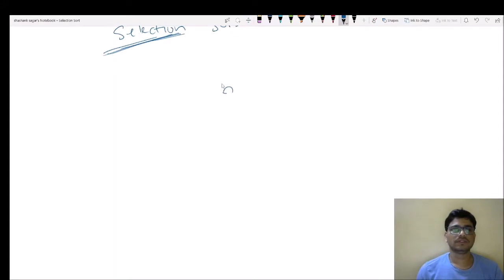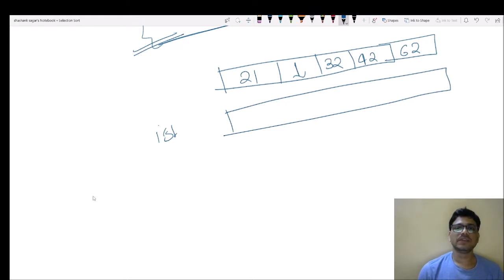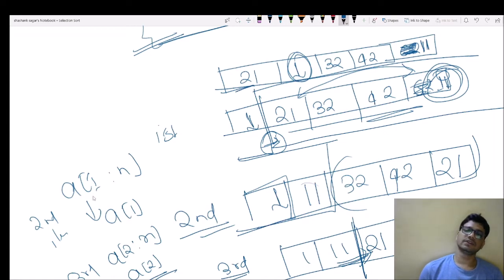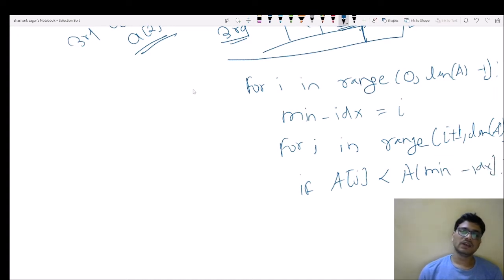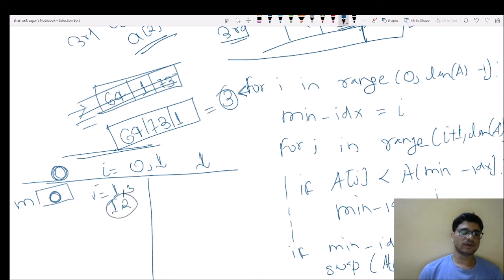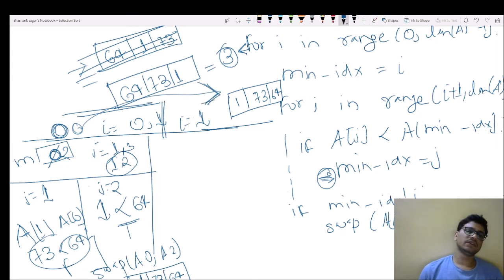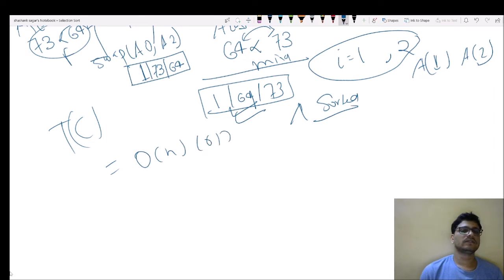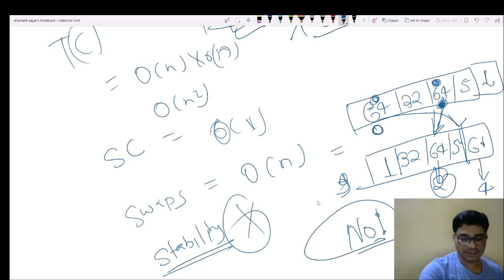Selection Sort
In this video we will learn about Selection sort Algorithm.